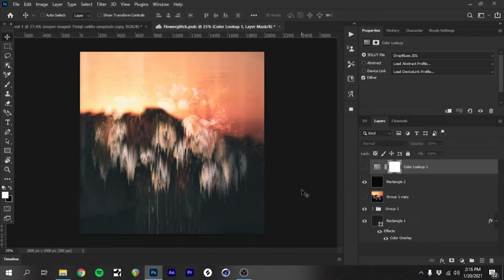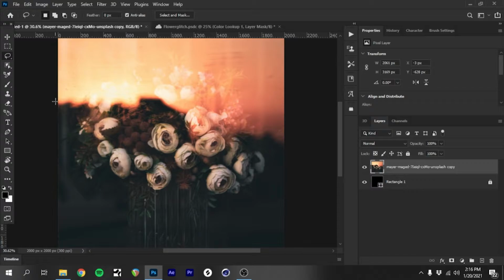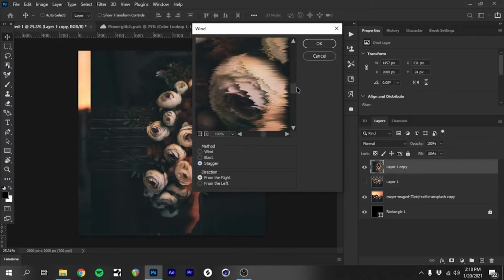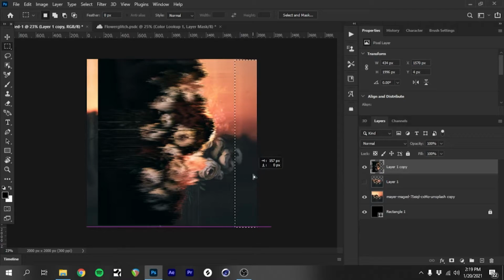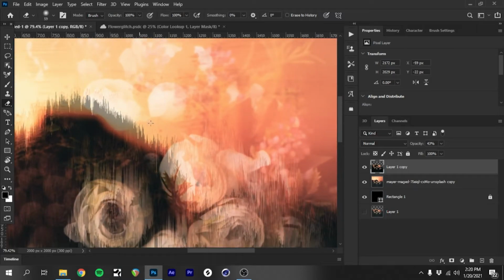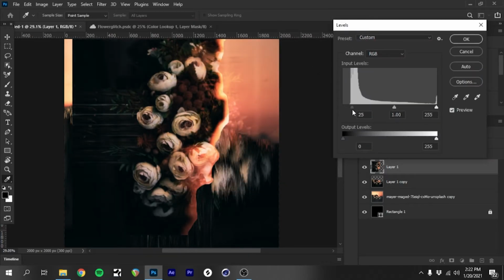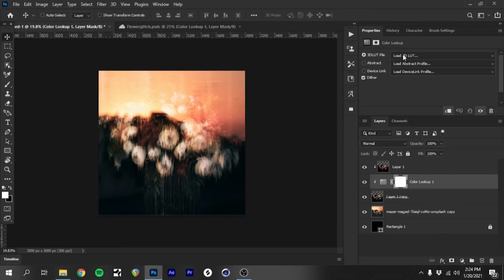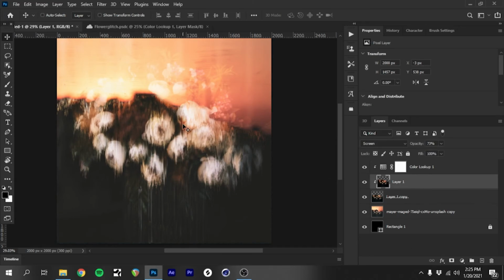INSANE Glitch effects in Photoshop (TUTORIAL)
Had a few requests for a how-to video from one of my Instagram posts a couple weeks back and thought I would try and make a fairly quick tutorial showing how I did them.